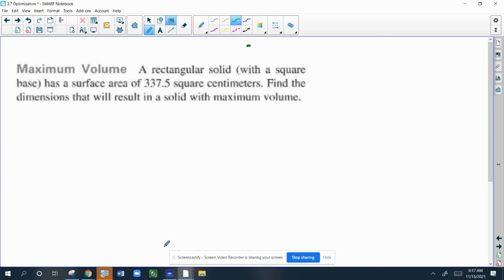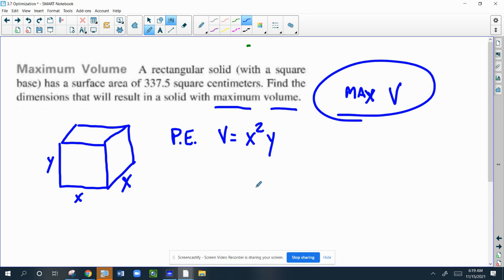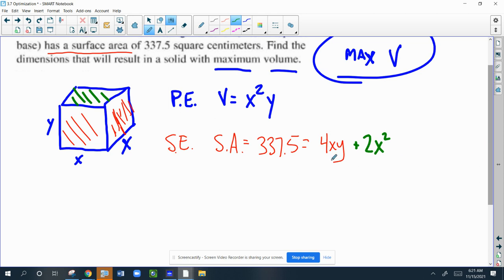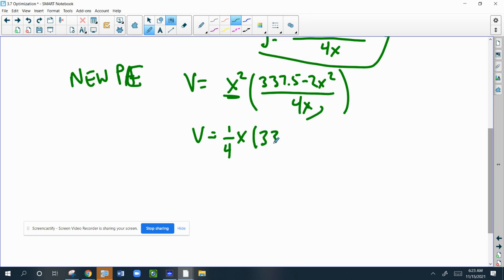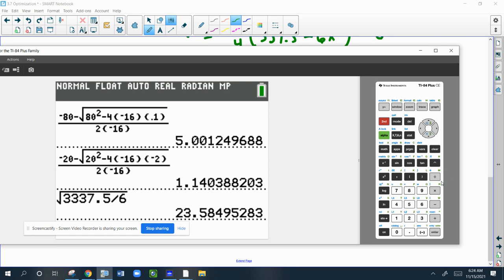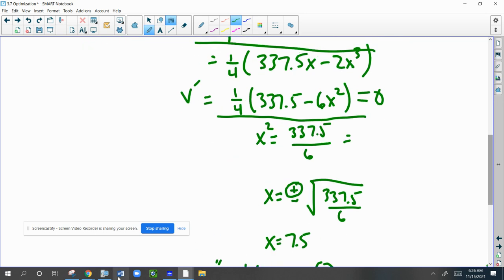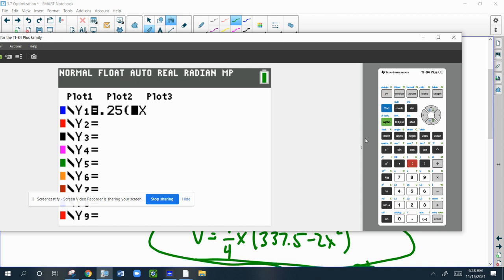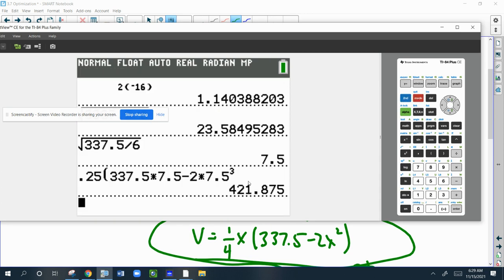3.7 Optimization problem 1 with check